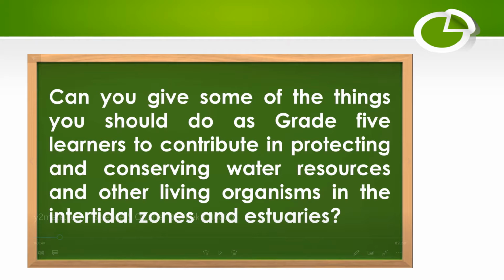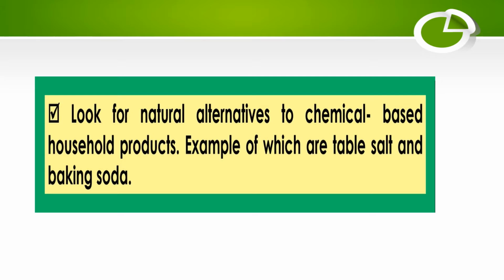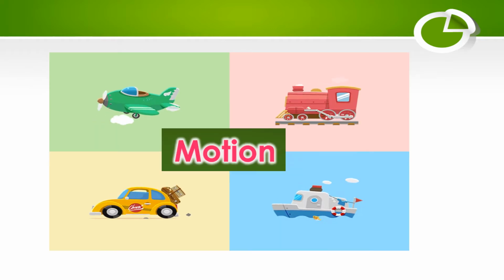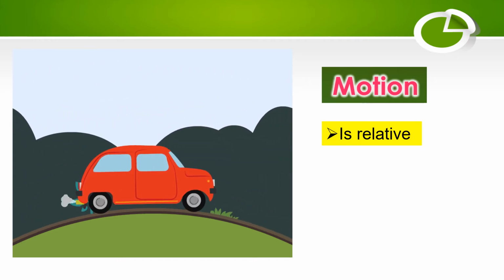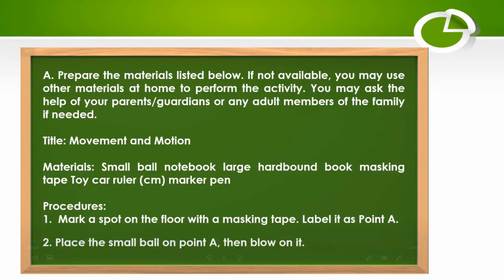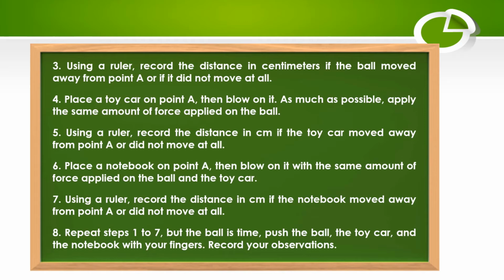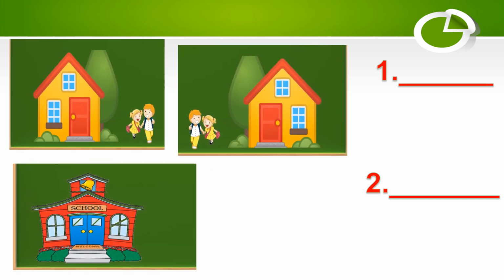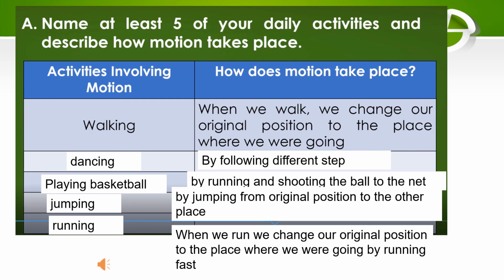Q3 lesson 22 explain the importance of having a reference point when understanding motion